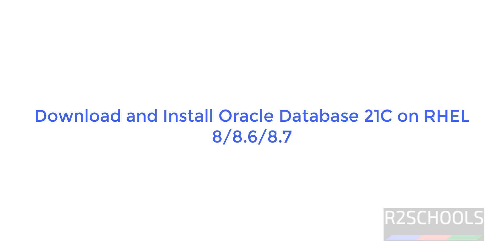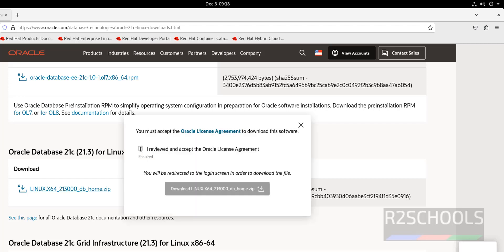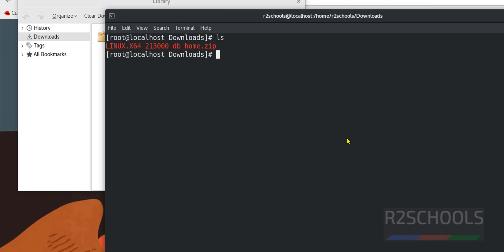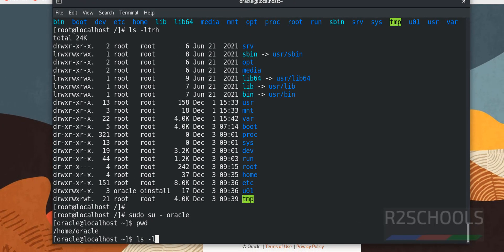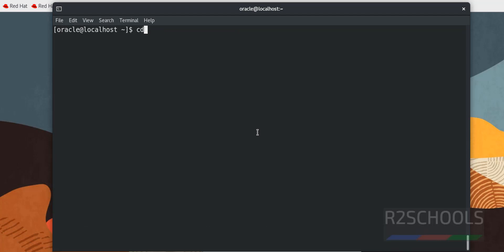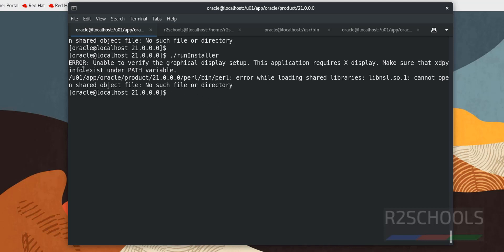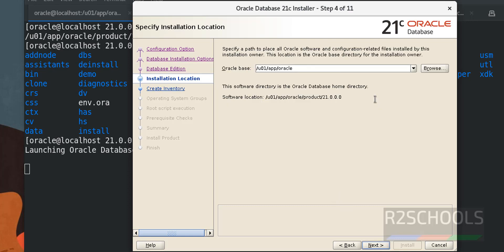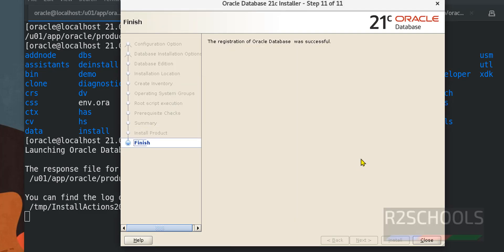6. Oracle DBA Tutorials: How to download and install Oracle Database 21c on RHEL | 2024 Updated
In this article, we will see how to download and install How to download and install Oracle Database 21c on RHEL/Redhat 8 step by step.

List commands used to install Oracle Database 21C on Redhat(RHEL) Linux:

Install below third party softwares:
sudo dnf install -y  \
bc \
binutils \
compat-openssl10 \
elfutils-libelf \
glibc \
glibc-devel \
ksh \
libaio \
libXrender \
libX11 \
libXau \
libXi \
libXtst \
libgcc \
libnsl \
libstdc++ \
libxcb \
libibverbs \
make \
policycoreutils \
policycoreutils-python-utils \
smartmontools \
sysstat \
libnsl2 \
libnsl2-devel \
net-tools \
nfs-utils \
unzip

Also Run below commands:
export DISPLAY=:0
dnf install libnsl

Create following groups:

groupadd -g 54321 oinstall
groupadd -g 54322 dba
groupadd -g 54323 oper
useradd -u 54321 -g oinstall -G dba,oper oracle
passwd oracle
mkdir -p /u01/app/oracle/product/21.0.0.0
chown -R oracle:oinstall /u01
chmod -R 775 /u01

Add below lines in oracle user bash_profile:
export ORACLE_BASE=/u01/app/oracle
export ORACLE_HOME=/u01/app/oracle/product/21.0.0.0
export ORACLE_SID=TEST
export PATH=/usr/sbin:$PATH
export PATH=$ORACLE_HOME/bin:$PATH
export LD_LIBRARY_PATH=$ORACLE_HOME/lib:/lib:/usr/lib
export CLASSPATH=$ORACLE_HOME/jlib:$ORACLE_HOME/rdbms/jlib

Unzip the downloaded oracle 21C database software zip file:
unzip LINUX.X64_213000_db_home.zip

Oracle Tutorials,
How to install Oracle Database 21c on RHEL/Redhat 8.x,
How to install Oracle Database 21 on RHEL/Redhat 8.x,